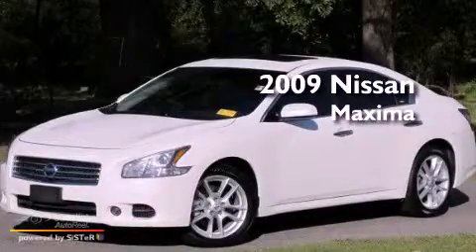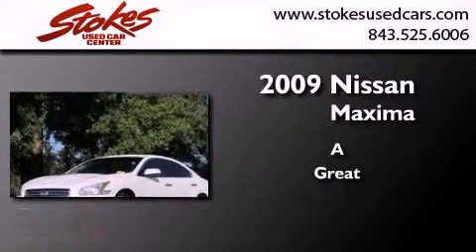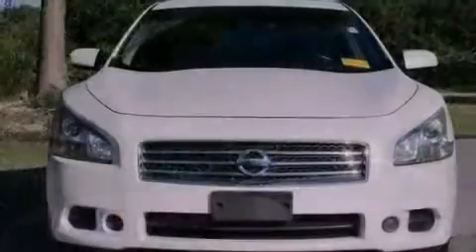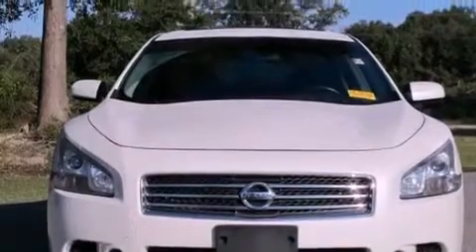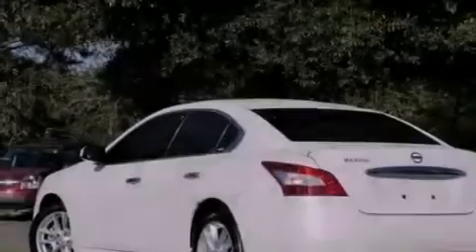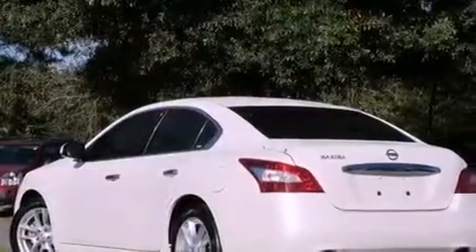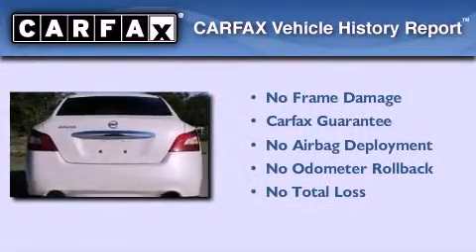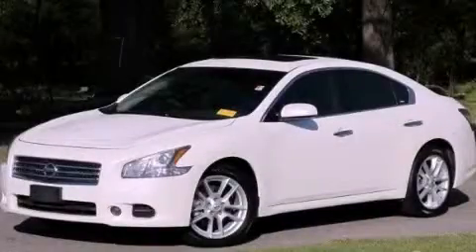2009 Nissan Maxima Beaufort SC 29906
Year : 2009
 Make : Nissan
 Model : Maxima
 Engine : 3.5L DOHC 24-valve V6 engine
 Trans . : Unspecified
 Exterior : White
 Miles : 53,397
 Interior : Other